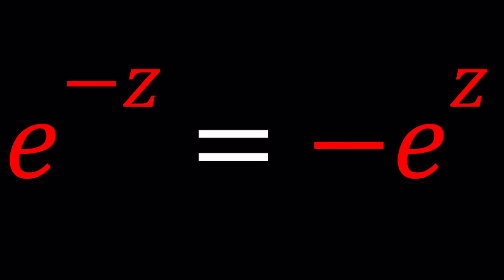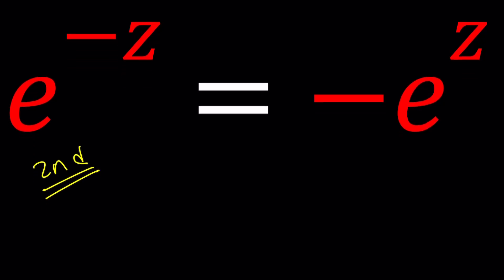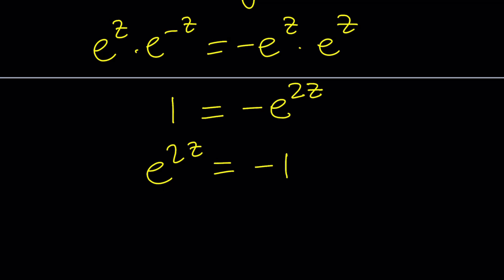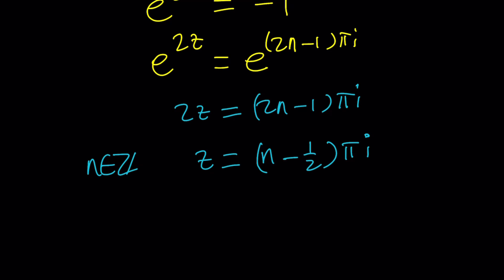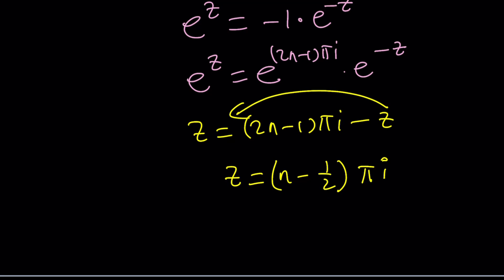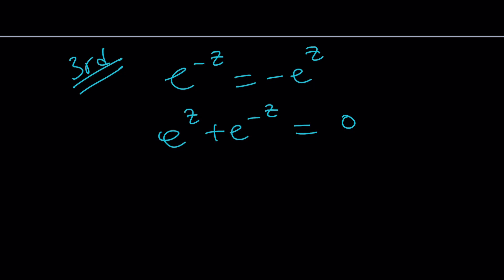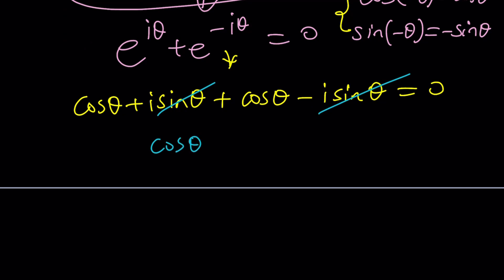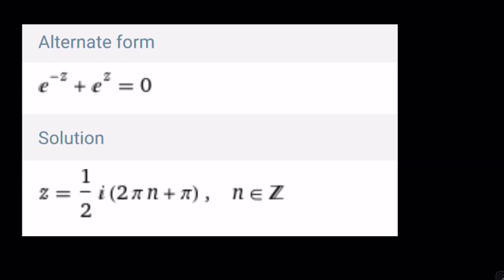Solving A Nice Exponential Equation P98